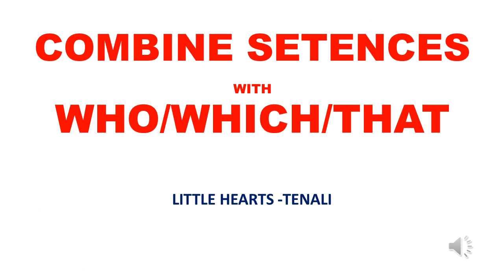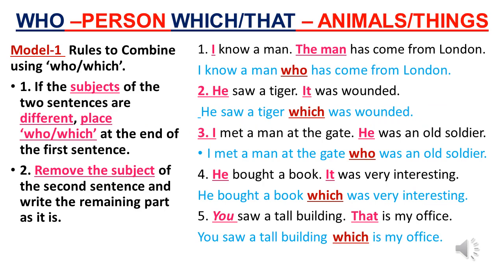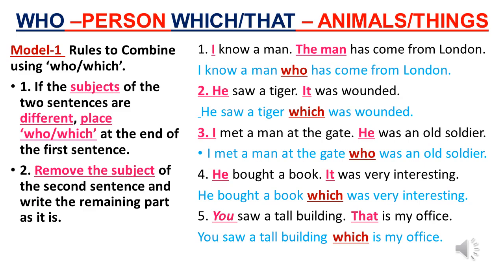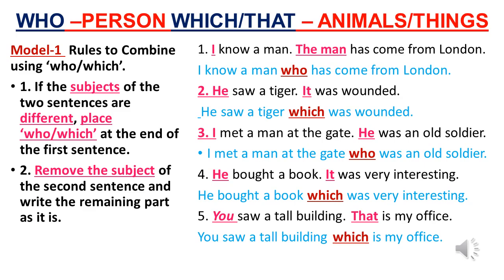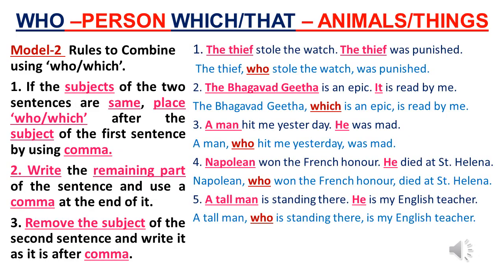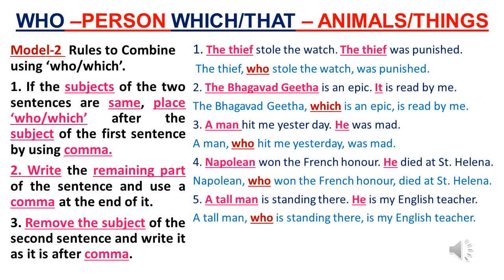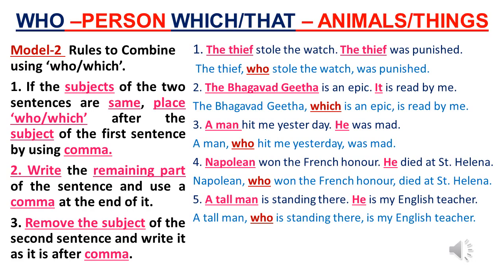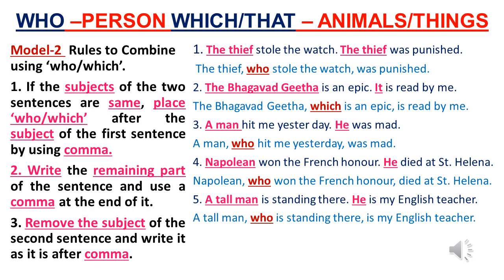Who Whom Which (COMBINATION OF SENTENCES) LITTLE HEARTS